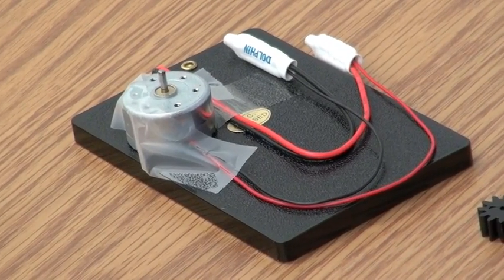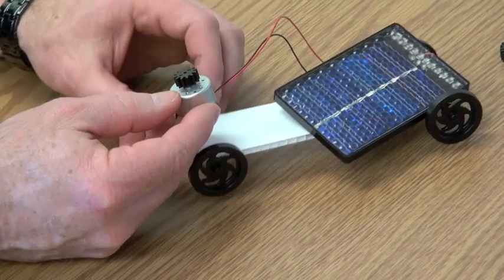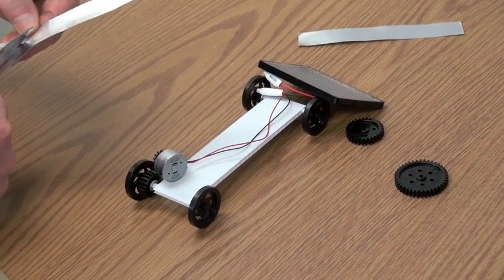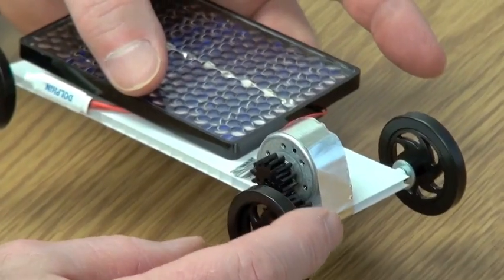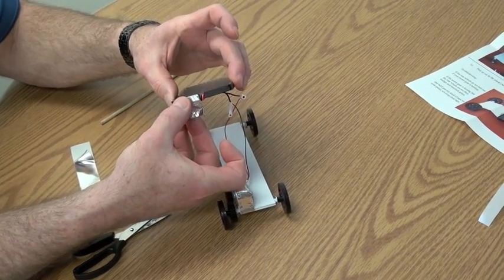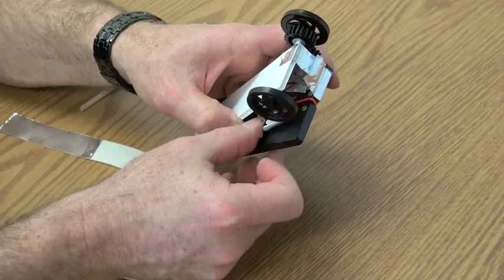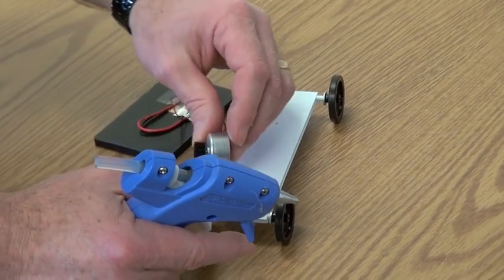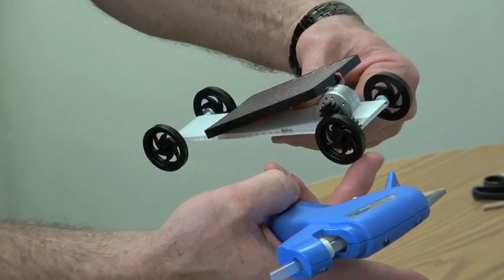Solar Car Assembly 2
How to assemble a solar race car